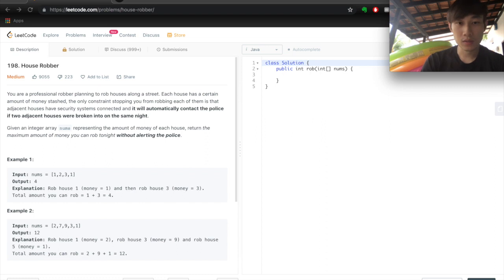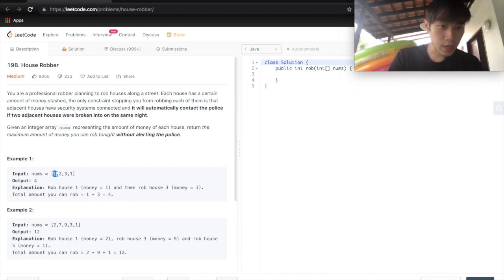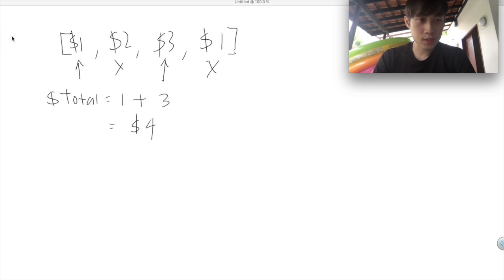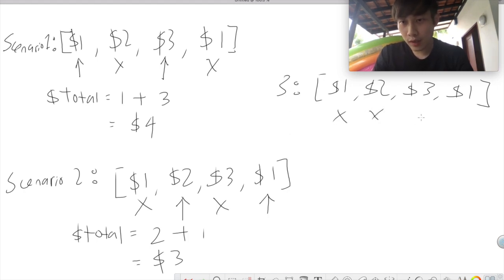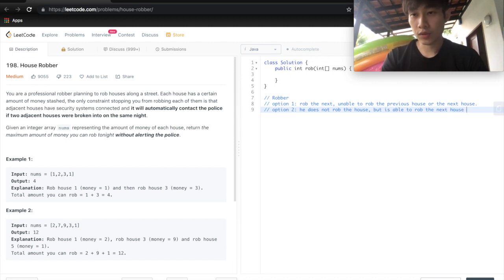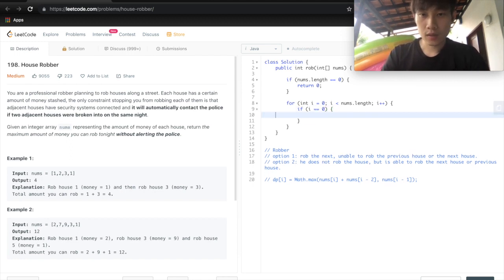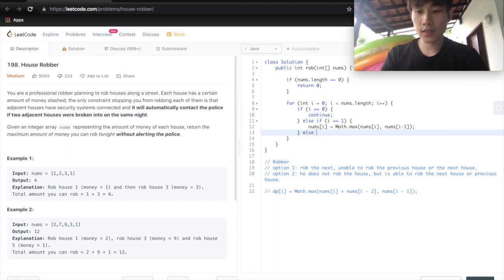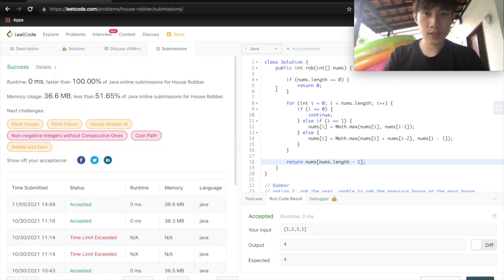198. House Robber (Medium)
Leetcode Problem 198 - House Robber